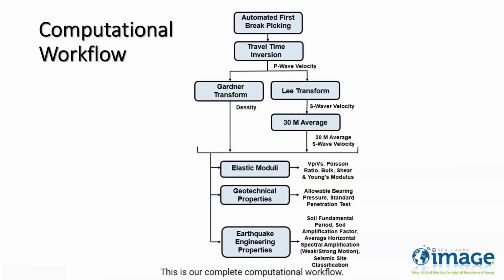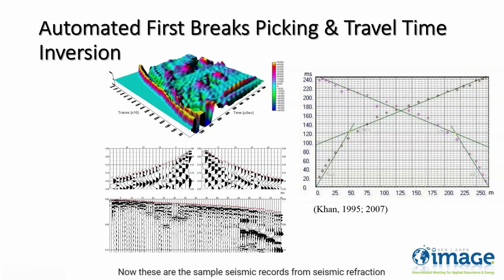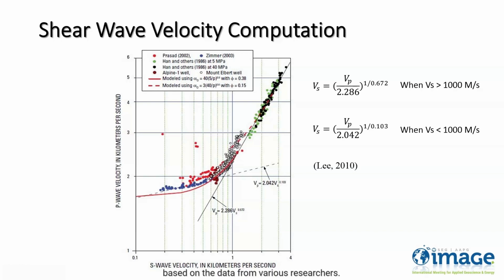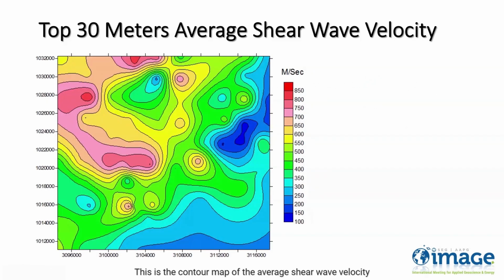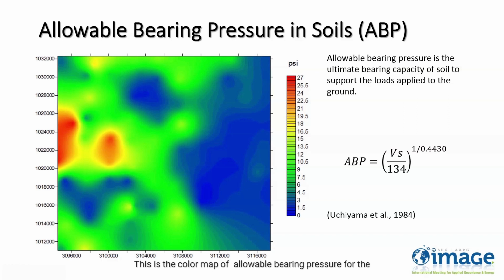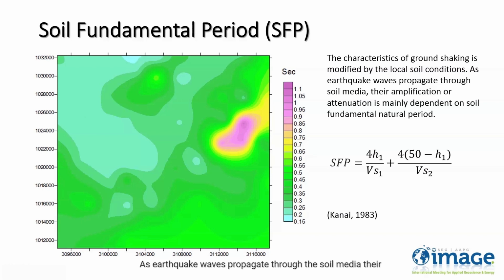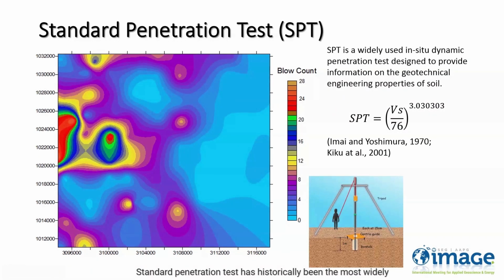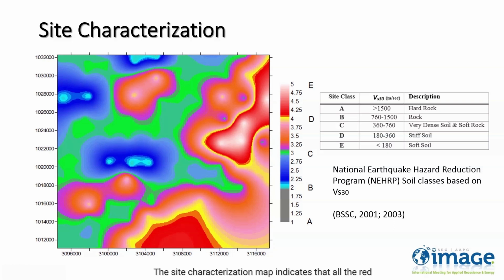Workflow for computation of geotechnical & earthquake engineering parameters from seismic refraction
Full Title: Workflow for computation of geotechnical and earthquake engineering parameters from seismic refraction and uphole logging

Paper Presented at the SEG | AAPG International Meeting for Applied Geoscience & Energy
Society of Exploration Geophysicists
American Association of Petroleum Geologists

The paper presents a workflow for computing geotechnical and earthquake engineering parameters from seismic refraction derived near-surface velocities. These properties can be used for site characterization. A case study from Jand area, Upper Indus Basin, Pakistan is presented.